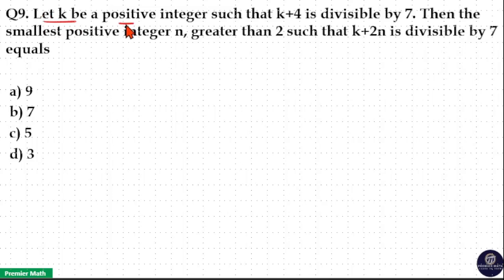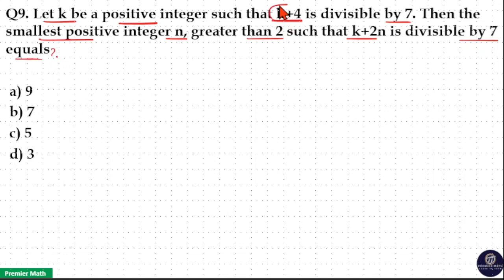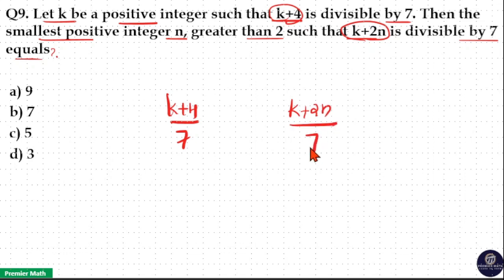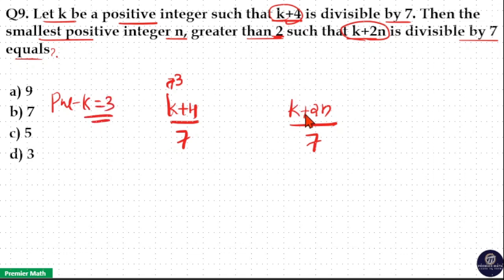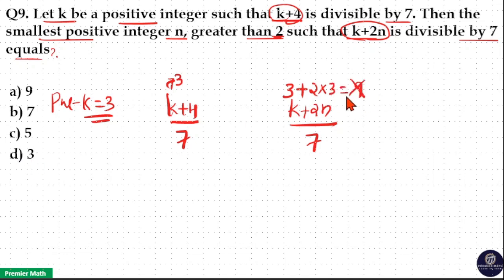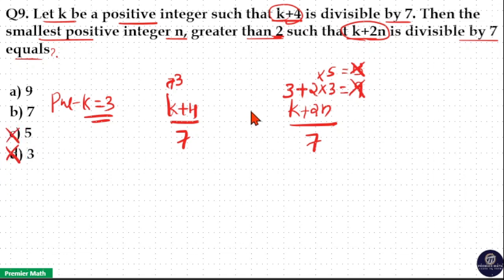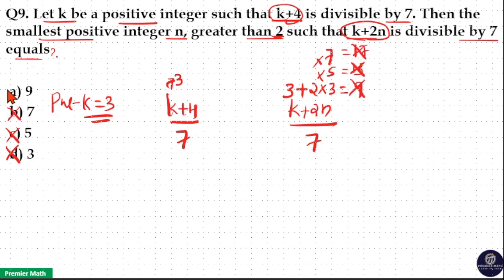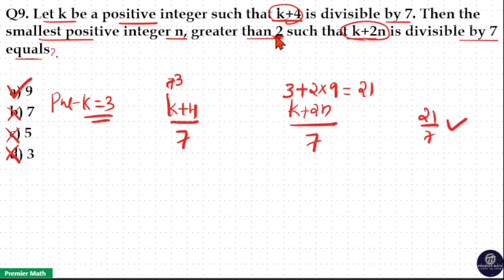Let k be a positive integer such that k+4 is divisible by 7. Then the smallest positive integer n, g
Let k be a positive integer such that k+4 is divisible by 7. Then the smallest positive integer n, greater than 2 such that k+2n is divisible by 7 equals

 a) 9
 b) 7
 c) 5
 d) 3